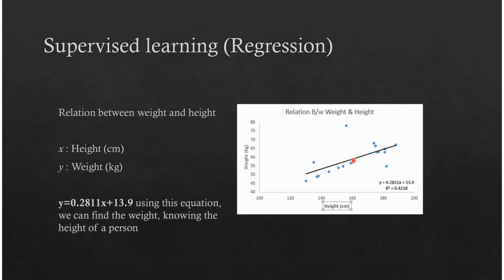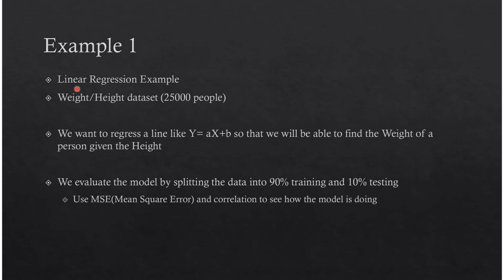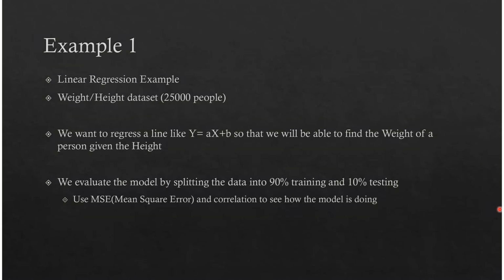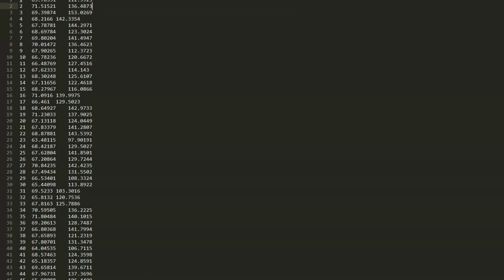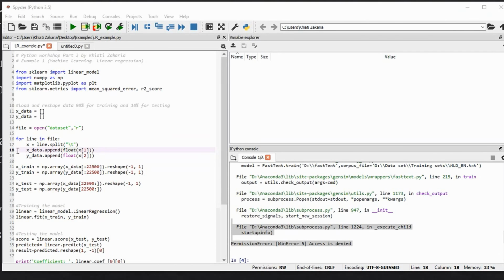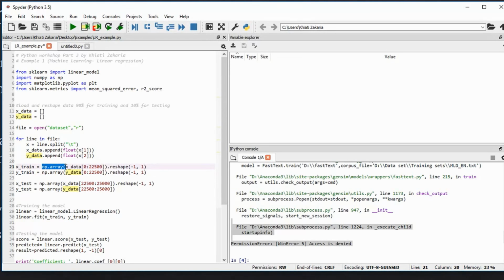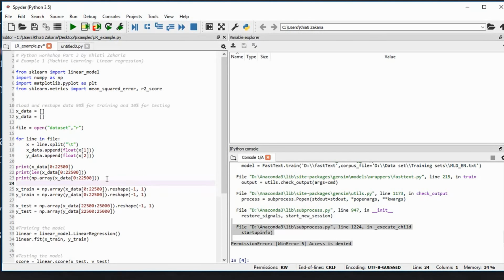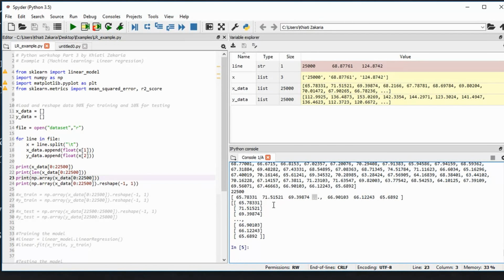Supervised Learning (Regression) with Python Part 1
Supervised learning is the machine learning task of inferring a function from labeled training data. In statistical modeling, regression analysis is a set of statistical processes for estimating the relationships among variables.
Ask question in comment please